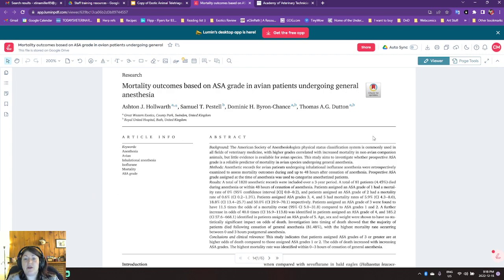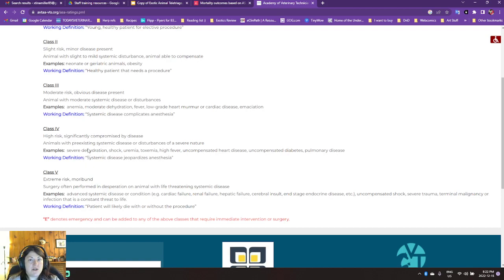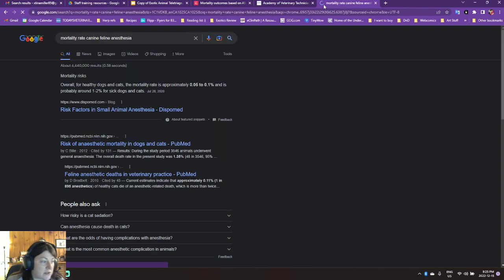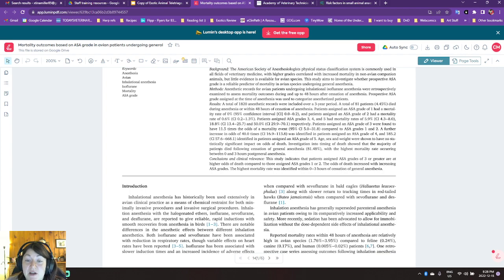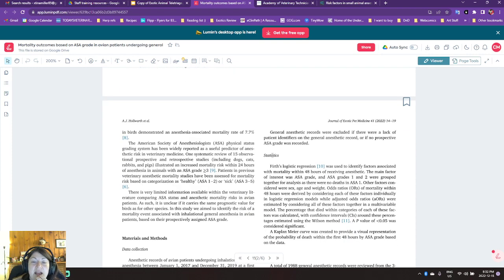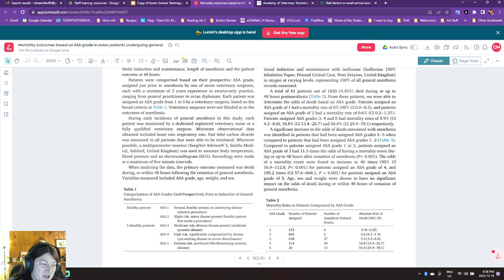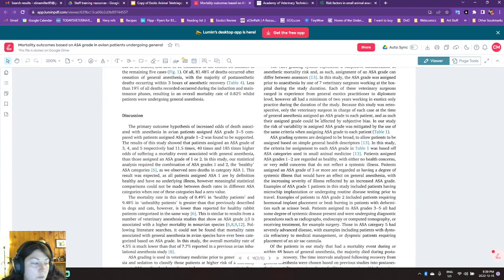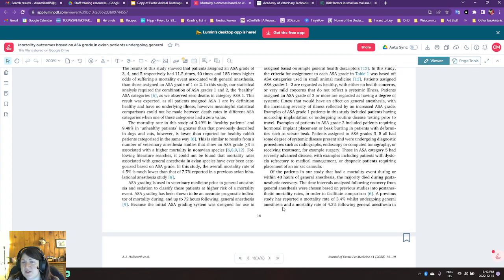Anesthetic mortality rates in birds - Twitch Exotic Animal Medicine Rounds (2022-12-15)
Discussion of Hollwarth et al, 2022 from the Journal of Exotic Pet Medicine. A large survey performed of anesthetic events in bird patients and an analysis of the risks of anesthesia.